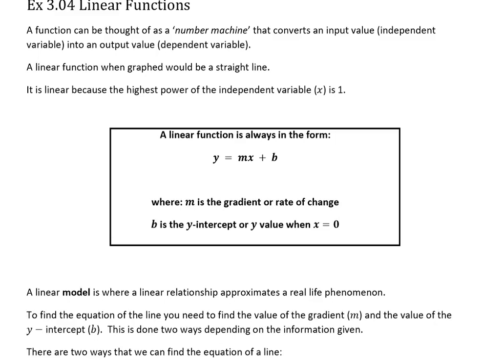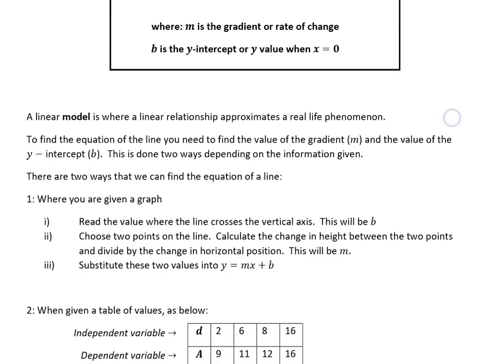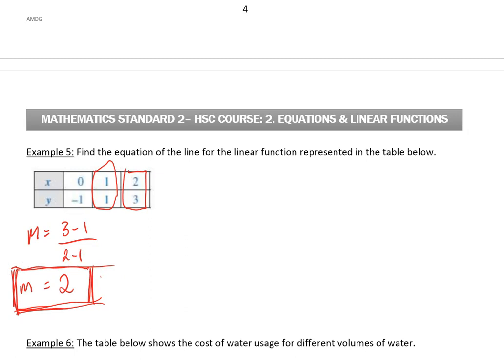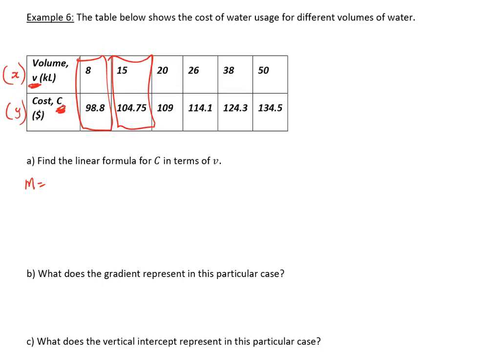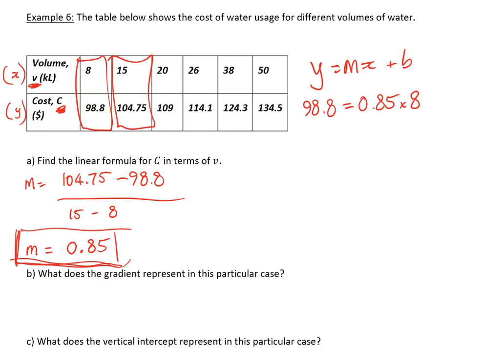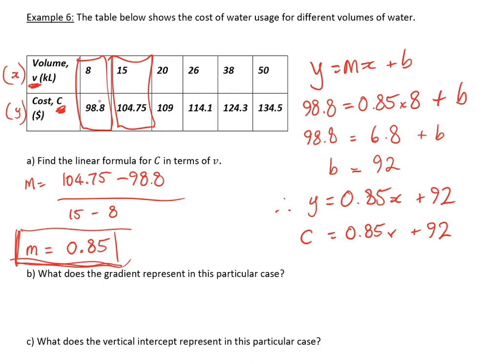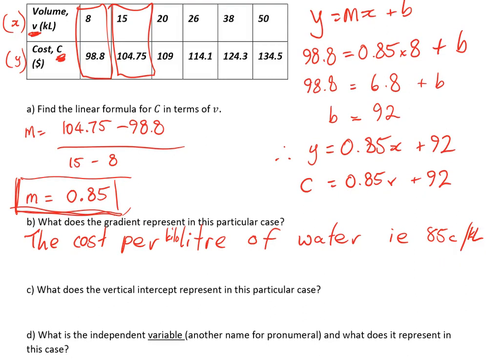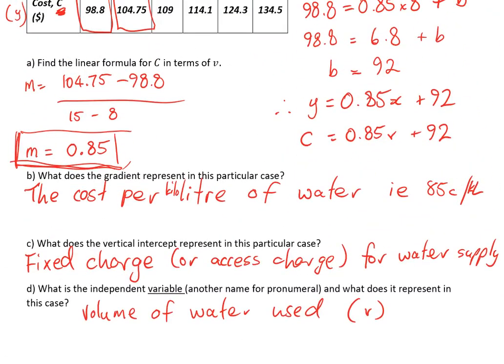2020 12MAS2 2 3.04 Linear Functions